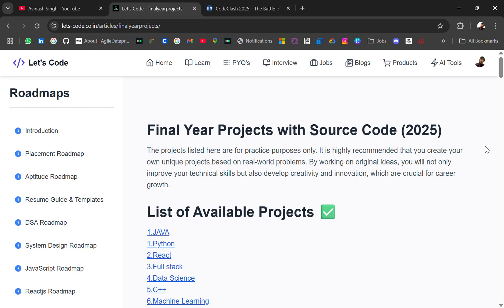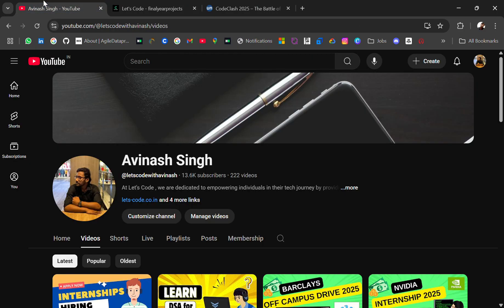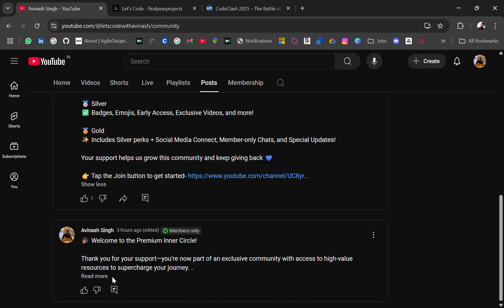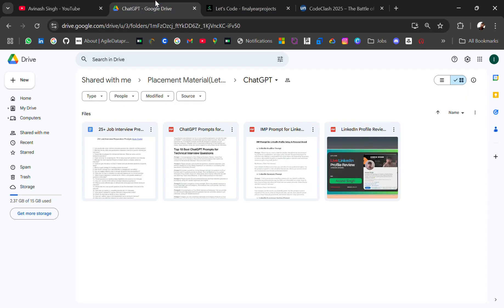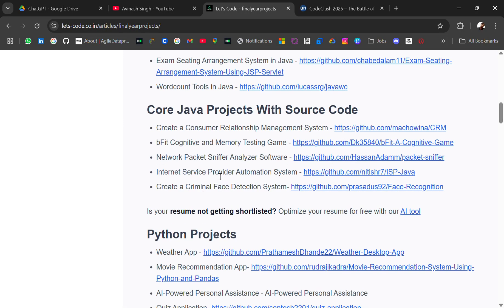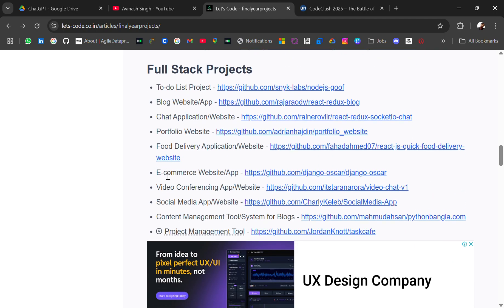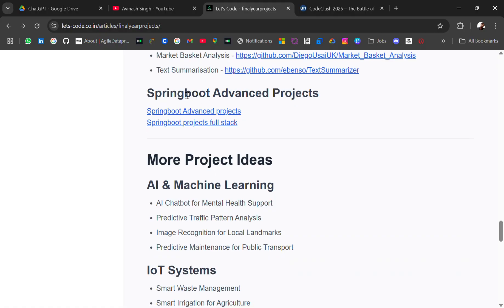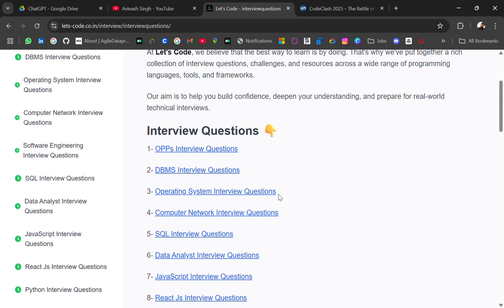Top Final Year Project Ideas for Engineering Students (2025)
Looking for the best final year project ideas with source code for 2025? This video presents a curated list of top projects across various technologies, including Java, Python, React, Full Stack, Data Science, C++, Machine Learning, and advanced Spring Boot applications. Ideal for computer science, IT, and engineering students aiming to enhance their portfolios and gain practical experience.

Project Categories Covered:

1- Java Projects: Password Generator, Online Survey System, Snake Game, and more.

2- Python Projects: Weather App, Movie Recommendation System, Face Mask Detection, and more.

3- React Projects: Notes Application, Weather App, Cryptocurrency Tracker, and more.

4- Full Stack Projects: To-do List, Blog Website, Chat Application, and more.

5- Data Science Projects: Fake News Detection, Forest Fire Detection, Sentiment Analysis, and more.

6- C++ Projects: Bookshop Management System, Bank Management System, Sudoku Game, and more.

7- Machine Learning Projects: Home Value Prediction, Sales Prediction, Music Recommendation System, and more.

8- Spring Boot Advanced Projects: Comprehensive full-stack applications using Spring Boot.